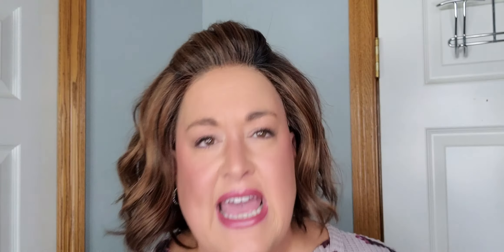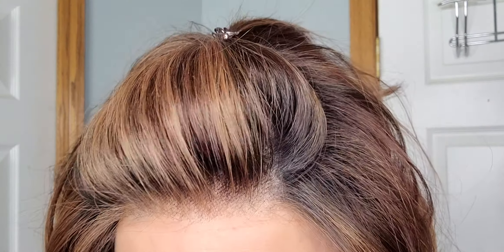WIG UPDATE!! How is Isabella Mono holding up? Do I still like her? CLICK TO FIND OUT!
Isabella Mono is in the color Dark Copper Root.  I still absolutely love her, she is holding up great!

Here is a link to my original review Continental Wigs did send me her for that review.

💗 Provide financial support to help pay for expenses related to my videos and giveaways